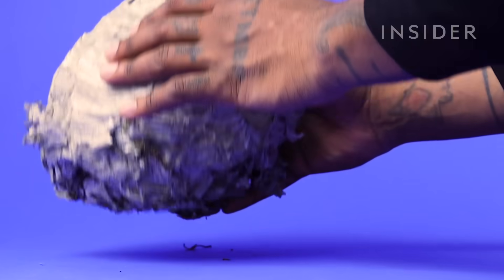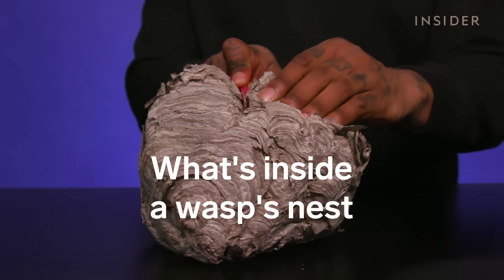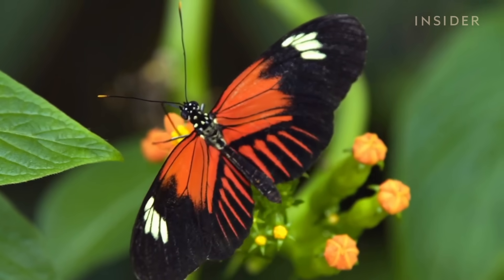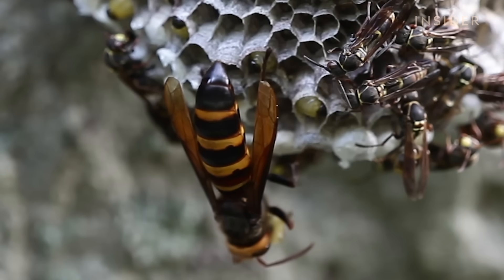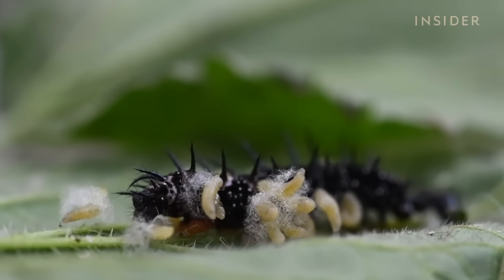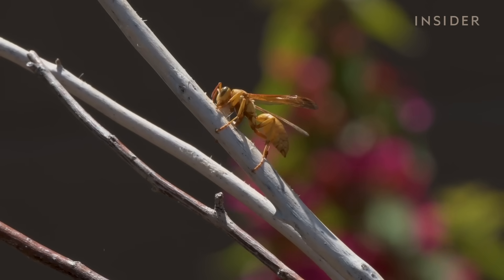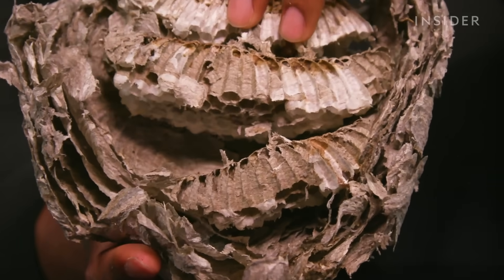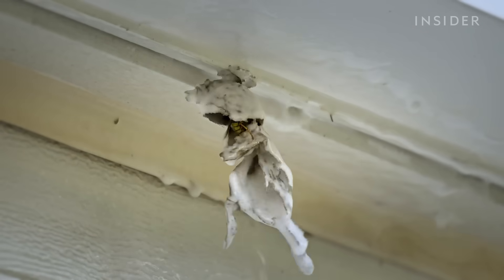What's Inside A Wasp's Nest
A wasp's nest is a complex structure that is a specialized nursery for all aerial-nest-building wasp species. These nests are easily identifiable — most of us have seen one at one time or another hanging from the outside of your home or on a tree. While these structures may look relatively simple, we can take a closer look inside to understand the different parts of the nest and how they help wasps raise a new generation of young.